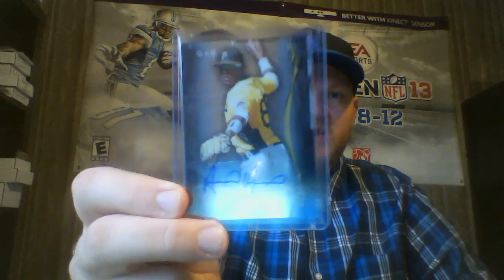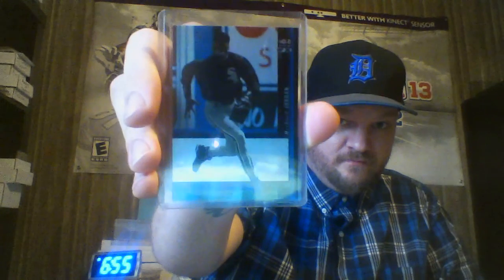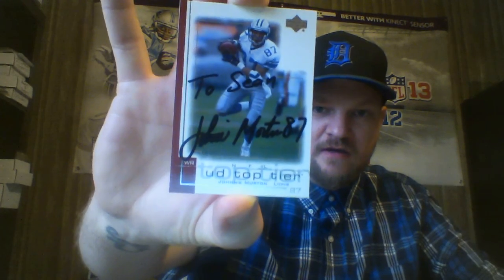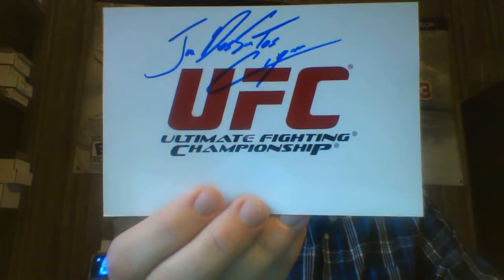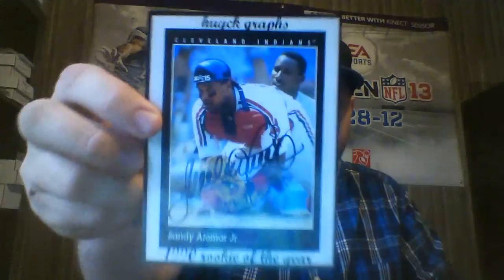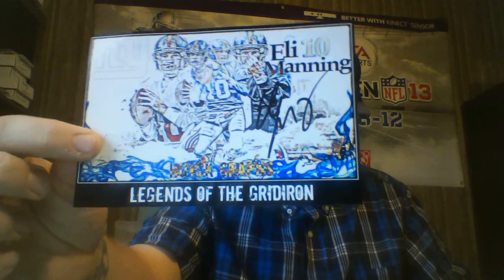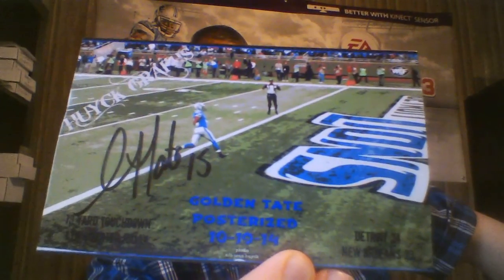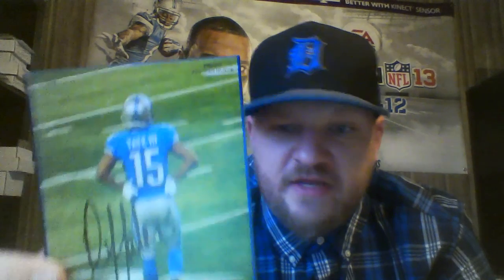Best Mailday in WEEKS!! 2 Lions WR TTM, Eli again?? ROY?? MJ!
F Yeah!!!